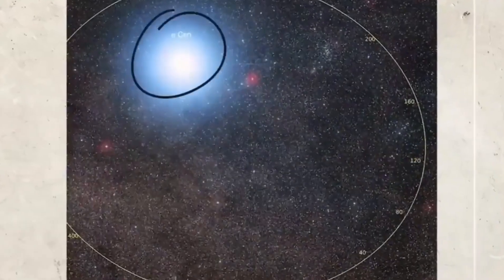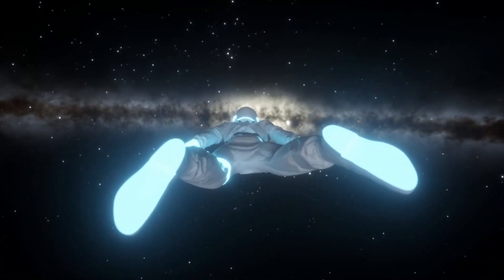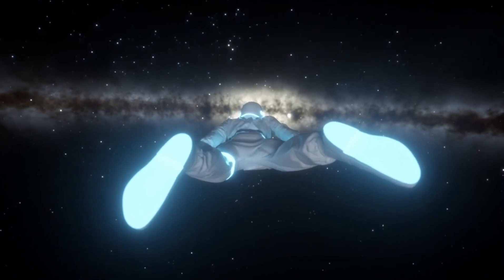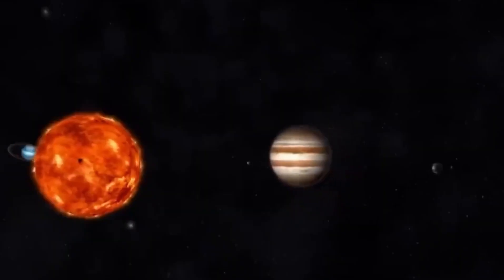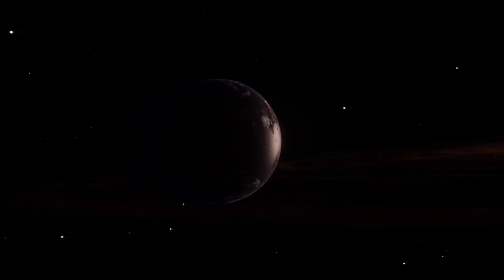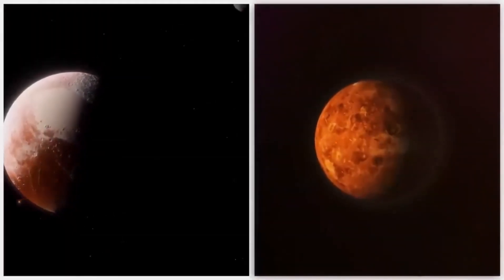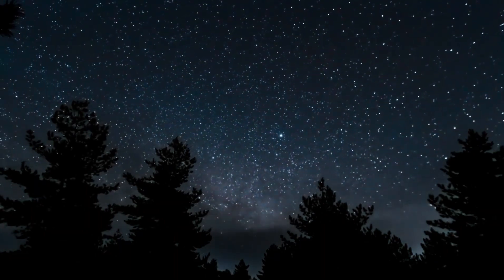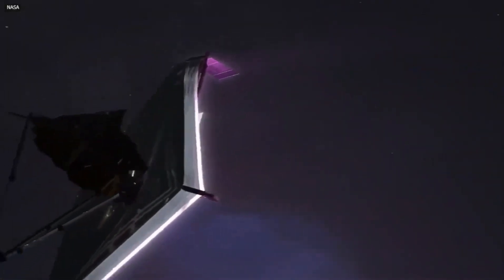James Webb Telescope Just Detected 270% Increase in Brightness of Proxima B's Urban Lights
Have you ever wondered if we are truly alone in the vast expanse of the cosmos? The recent discovery of potential life on Proxima B, captured by the James Webb Space Telescope, might just change everything we know about the universe! 🌌 In this video, we explore the groundbreaking findings made possible by the advanced technology of the James Webb Telescope, delve into the mysteries of distant galaxies, and discuss what this means for humanity and the future of space exploration. From the birth of stars to the possibility of habitable exoplanets, the universe has never been so close to our reach.

Join us as we unravel these cosmic secrets and speculate on what life beyond Earth could mean for us all.